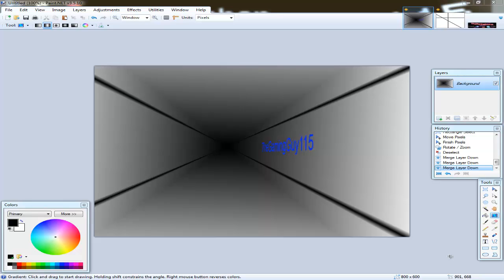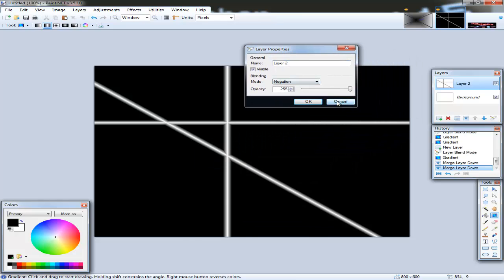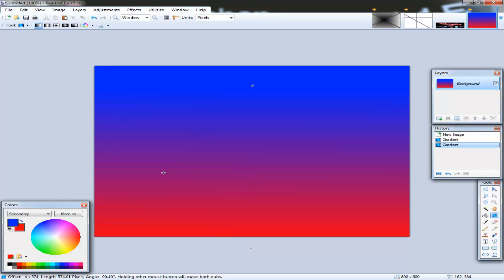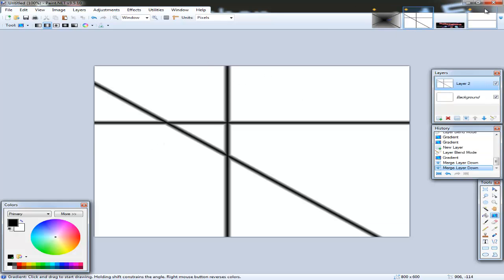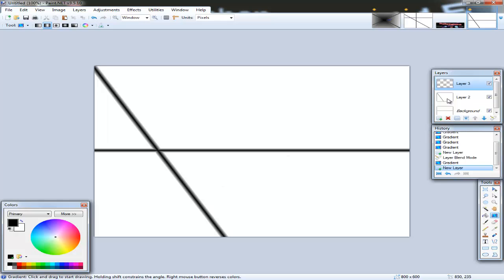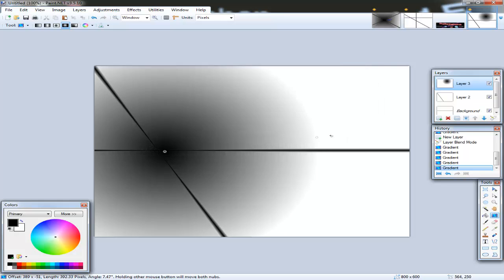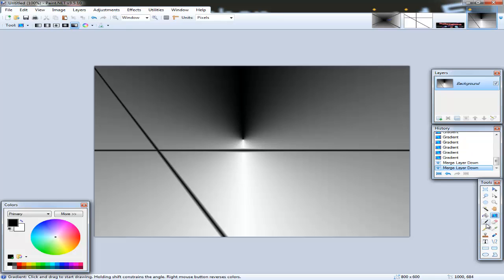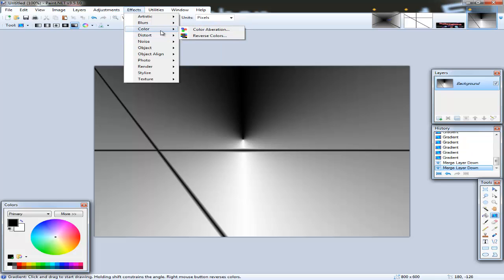Paint.NET HD Tutorial - How To Use The Gradient Tool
hope you enjoyed. please consider leaving a like/fav/share and maybe even a sub, thanks c: